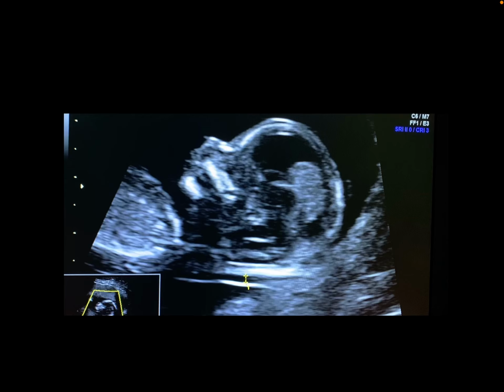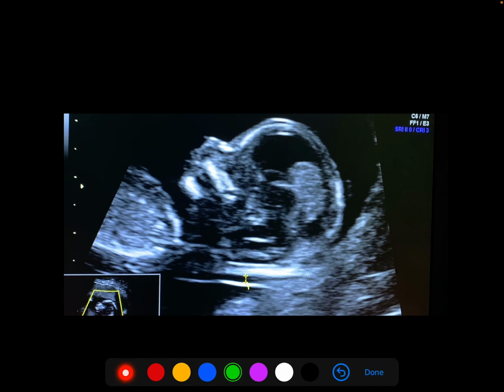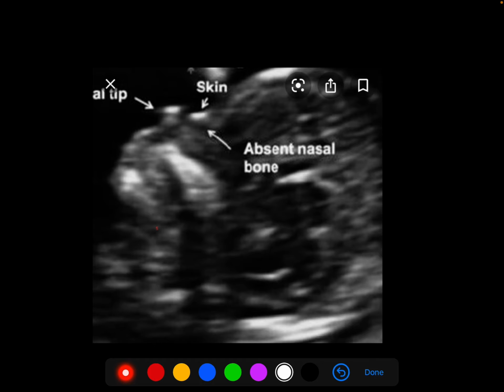Nasal bone -Dr.Kabil